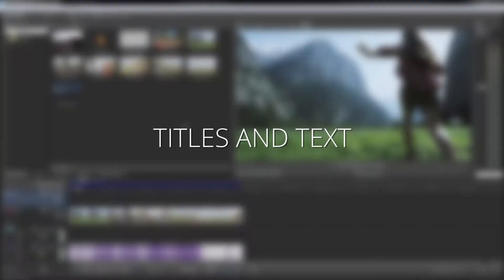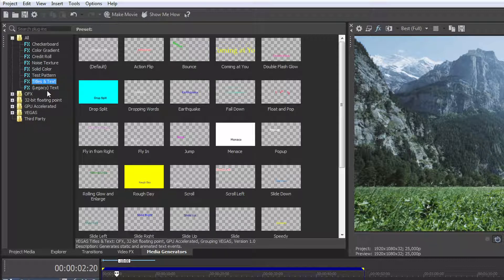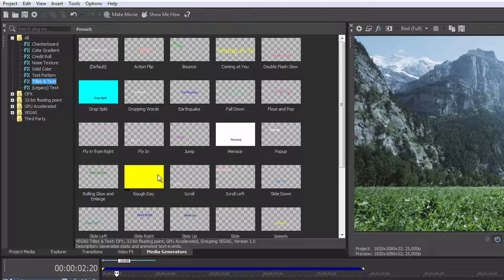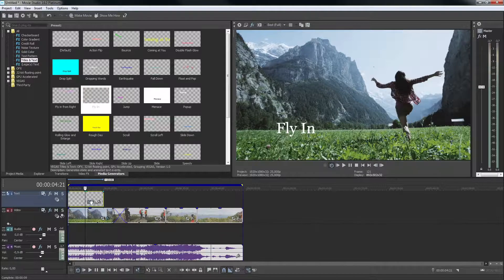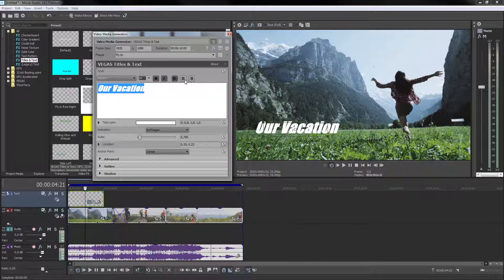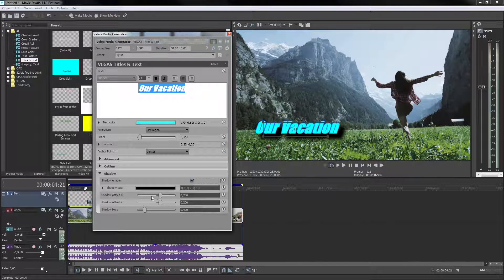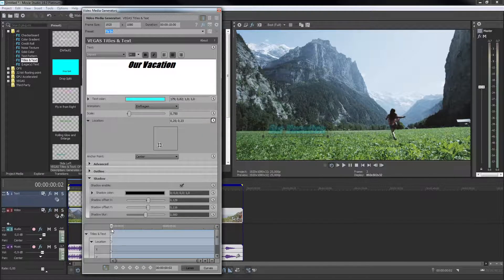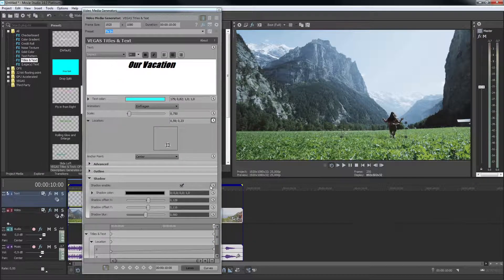VEGAS Movie Studio 14 - Titles and text Tutorial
Learn how to use titles and text in your productions with this video. Use text templates as well as animated title templates and optimize your texts in the title generator.

► Are you in the US?
► Are you in GB?